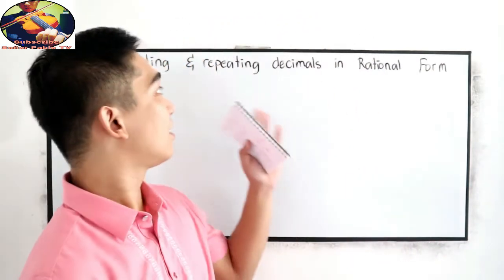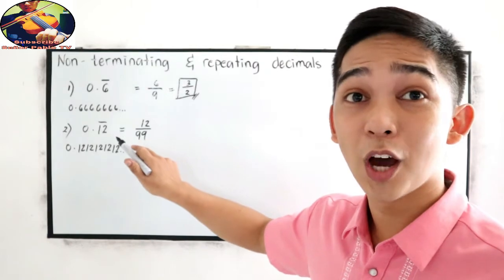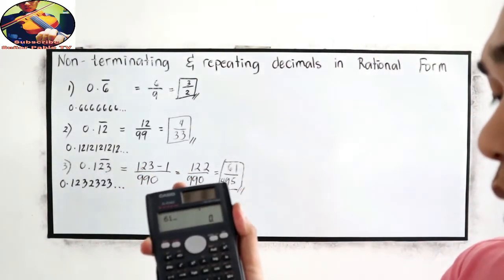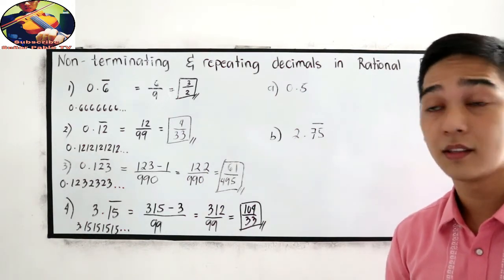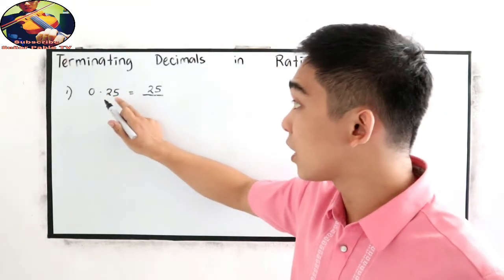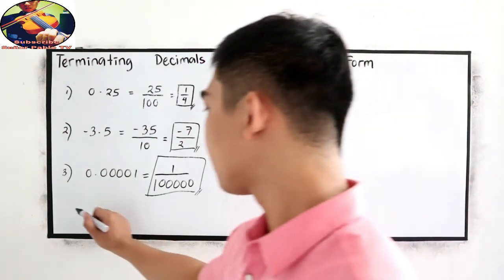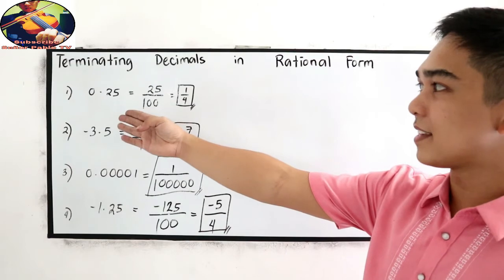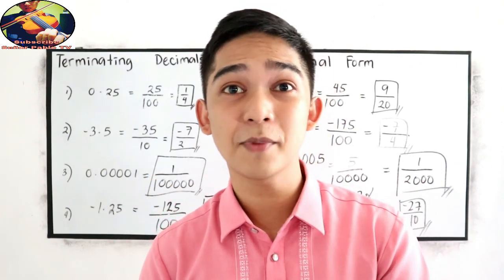Terminating and Non-repeating Decimals to Rational Form I Señor Pablo TV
Transforming Terminating and Non-repeating Decimals to Rational Form with detailed explanation and exercises.